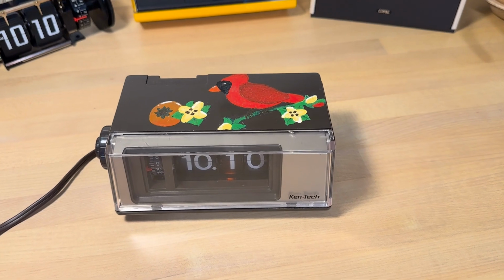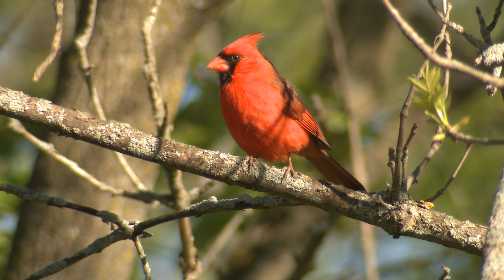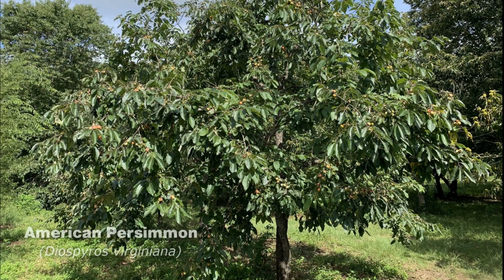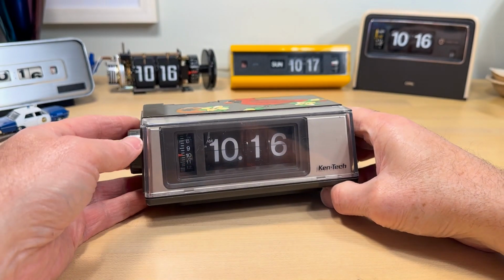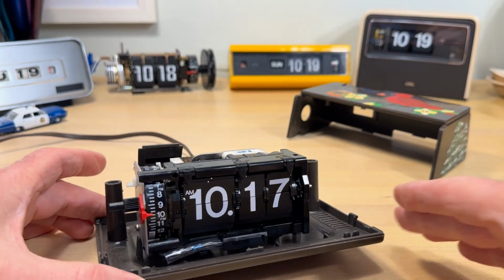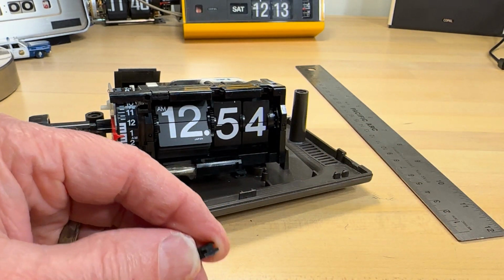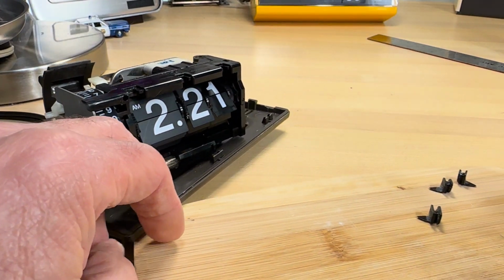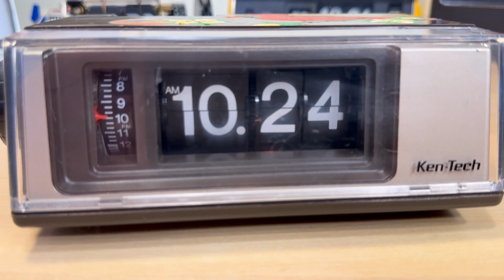Customized Ken-Tech T-405 flip clock - How to fix the tile hold backs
Ken-Tech flip clocks are notorious for having their tile hold backs missing. It's so common, it's expected.
Here we show how to fix that.

This video does not include how to replace the bulb - but per request, the following unlisted video does!

FlipoClock (Robert Jagers)
Johan de Jong
JW Hopkins
Adlai Gordon
Radek Hladík
John from NH

License to use Redbird images and video secured by owner of this channel.
License to use music in this video from
PremiumBeat.com
"Slow"
by Colorfilm Music
CODE: H6FDQ5T8DD8VWHGG